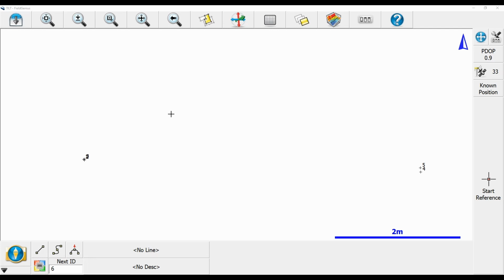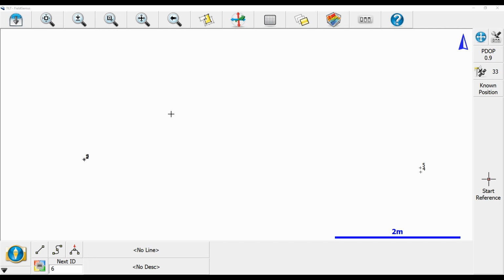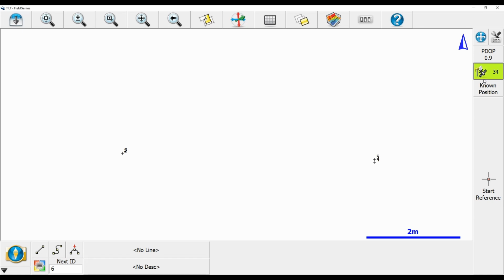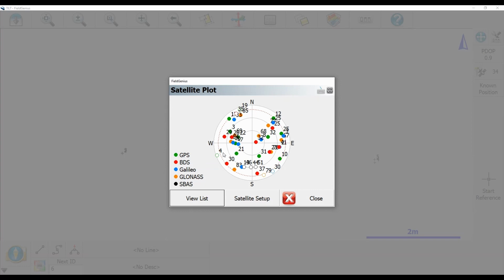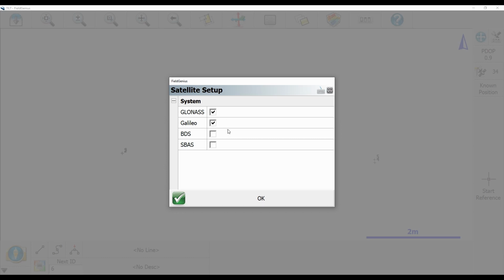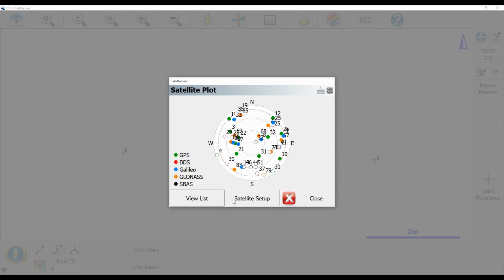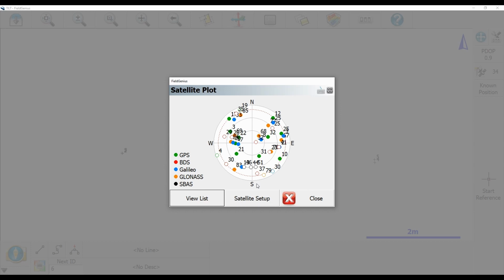MicroSurvey FieldGenius How To: Turning On and Off GNSS Constellations | Bench Mark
In today's video, Nolan from Bench-Mark shows you how turn on and off different satellite constellations in FieldGenius. This is important when using older receivers or older radios that cannot support newer and longer messages.